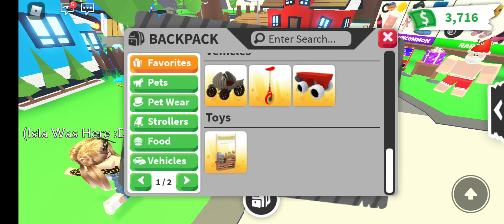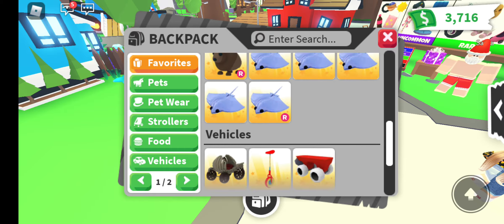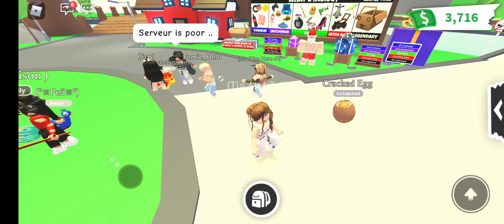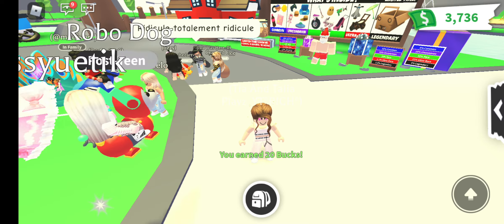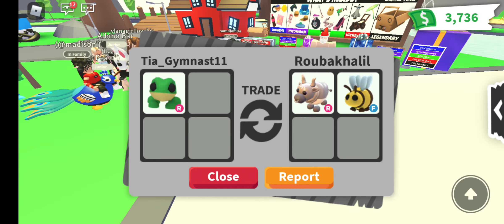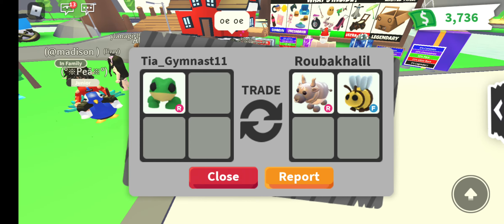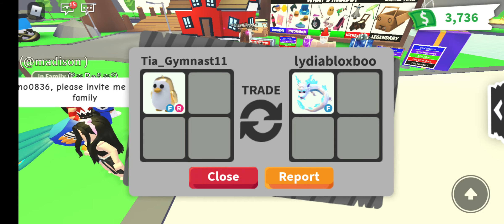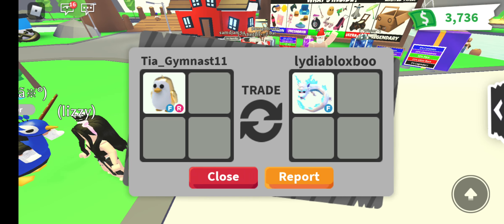Inventory Tour Pt4+The Trades I Did